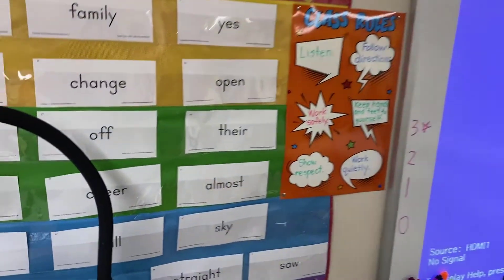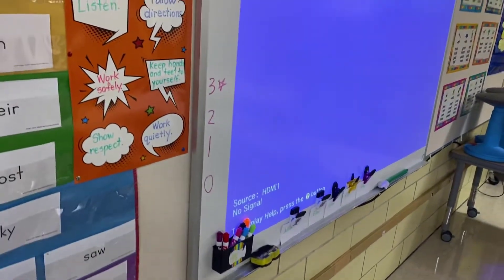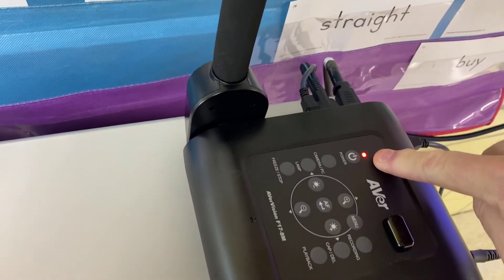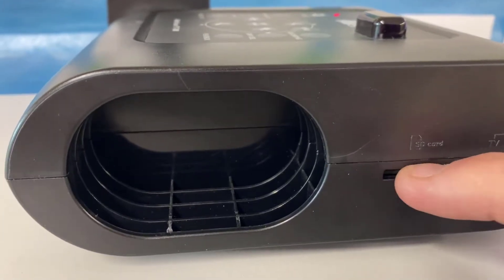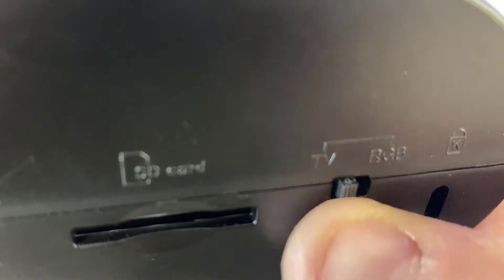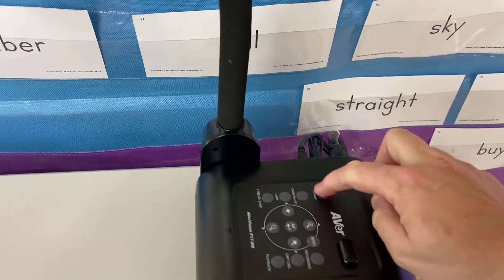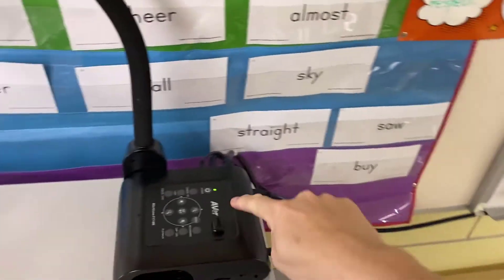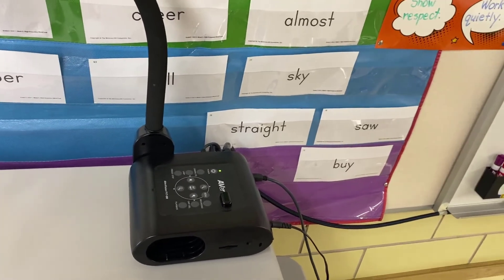Fixing a common Aver document camera issue